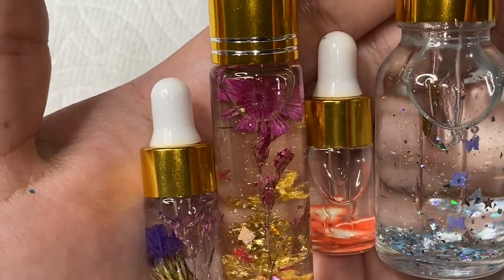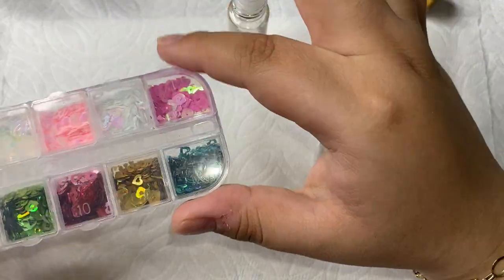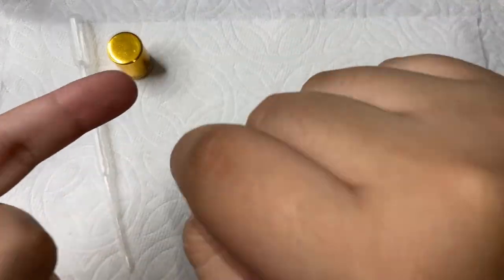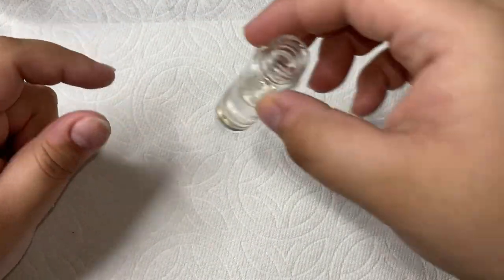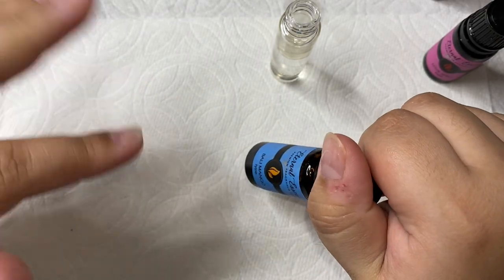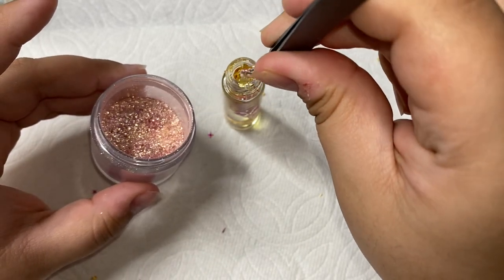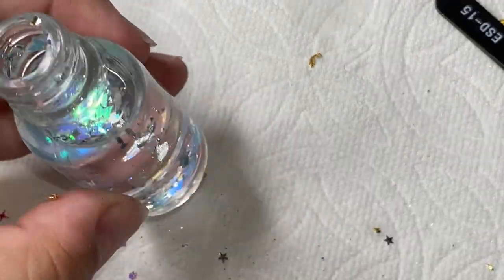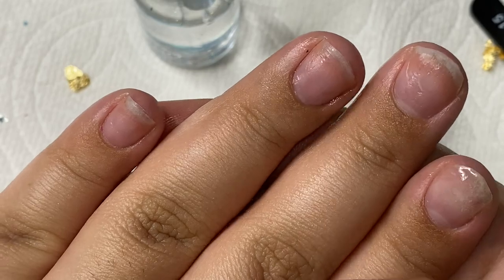HOW TO MAKE CUTICLE OILS !! DIY | IN DEPTH CUTICLE OILS FOR NAILS | HOW TO MAKE CUTICLE OIL TO SELL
Hi everyone !!! Im finally here with one of my most requested videos EVVVVVER ! im so happy to have it for you guys and I hope you guys enjoy the video!

LINKS TO EVERYTHING IN THE VIDEO:

OIL ROLLER BOTTLES  :
Essential Oil Roller Bottles 10ml (24 Pack Clear Glass Bottle with Gold Cap, 4 Extra Roller Balls，48 Labels, 2 Openers, 2 Funnels by PrettyCare) Roller Balls For Essential Oils, Roll on Bottles

OIL LARGE DROPPER :
24 Pcs, 1 oz Dropper Bottles (30ml) with 6 Funnels & 1 Long Dropper - Clear Glass Bottles for Essential Oils with Eye Droppers - Tincture Bottles, Leak Proof Travel Bottles for Liquids, Golden Cap

SMALL DROPPER :
0.33oz Clear and Gold Glass Dropper Bottles (10ml, 24 Pack)

CLEAR JOJOBA OIL :
CLEAR JOJOBA OIL Organic Cold Pressed Unrefined | 100% Pure Natural Jojoba Oil | Carrier for Essential Oils, Moisturizer for Skin, Face & Hair, Massage, Soap Making | Sizes 4OZ to 1 GALLON | (32 OZ)

VITAMIN E OIL :
100% Plant Extract Vitamin E Oil 35,000 IU + Organic Rosehip & Jojoba Blend - 2 OZ Bottle. FAST Absorbing Skin Protection For Face & Body. Pure Ingredients - Ideal For Sensitive Skin - Use Daily

COCONUT OIL:
NOW Solutions, Liquid Coconut Oil, Light and Nourishing, Promotes Healthy-Looking Skin and Hair, 16 Fl Oz (Pack of 1)

DECORATIONS :
48 Pieces 3D Holographic Nail Dry Flowers, 12 Colors Butterfly Nail Glitter Sequins, 12 Colors Foil Nail Flake with Tweezers for Manicure Face Body Decoration DIY Crafting (3 Boxes)

Mudder 1500 Pieces Fruit Slices Fruit Nail Art Slice Decorations Clay 3D Assorted Fruit Flower Slice

DRIED FLOWERS :
LIMGLIM 132pcs Nail Dried Flowers Resin Accessories 3D Nail Stickers Supplies 3 Boxes 36 Colors Mini Natural for Nail Art Supplies Decals Mixed Accessories, Starry Flower

ANPHSIN 4 Boxes Nail Dried Flowers- 48 Colors Mini Natural Real Dry Flowers 3D Applique Nail Art Resin Art Supplies with Tweezers for Nail Decoration Sticker, Fingernails Toenails Nail Tips Manicure

SHIMMER / GLITTERS :
Crushed Crystal Magical Mica Pigment Enhancer, Unicone Art - Multi-Use - 2oz.

Rose Gold Magical Mica Pigment Powder, Unicone Art - Multi-Use - 2oz.

Cosmetic Grade Mica Flake Bronze Sparkle, Biodegradable Bronze Glitter, Bronze Mica Flakes for Epoxy Resin Making, Bronze Sparkle Mica Chunky, Face Body Eco Glitter (Bronze Sparkle, 36 Gram Jar)

US $2.99 | Light Gold Diamond Loose Highlighter Dust Pigment Powder for Cosmetics Nail Art,Resin Craft,Soap,Candle,DIY Very Beautiful

US $2.99 | Pink Diamond Loose Highlighter Dust for Cosmetics Nail Art,Resin Craft,Soap,Candle,DIY Very Beautiful

US $2.99 | Rose Pink Diamond Loose Highlighter Pigment Powder Dust for Cosmetics Nail Art,Resin Craft,Soap,Candle,DIY Very Beautiful 063

ESSENTIAL OILS:
Floral Ocean Gardens Good...

Scent of A Woman Gift Set of 6...